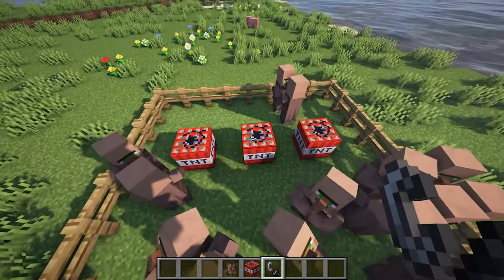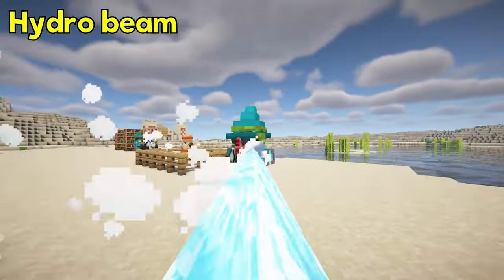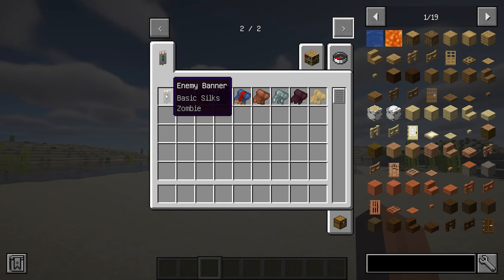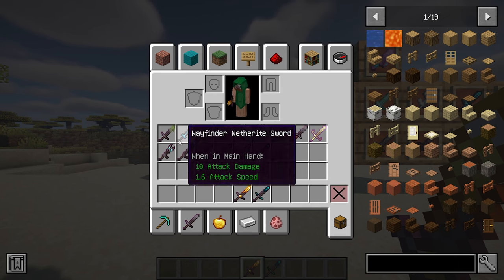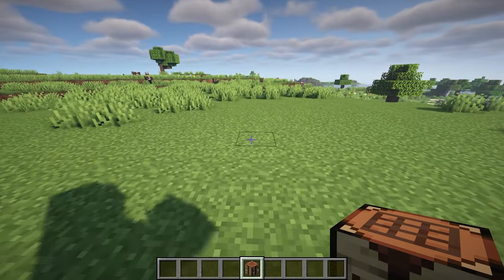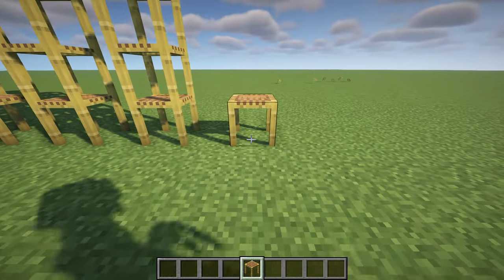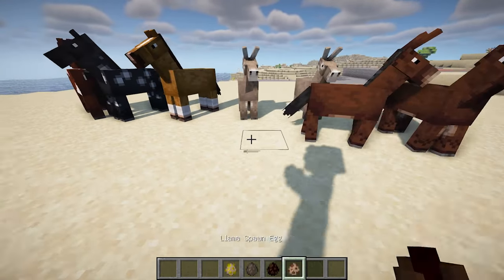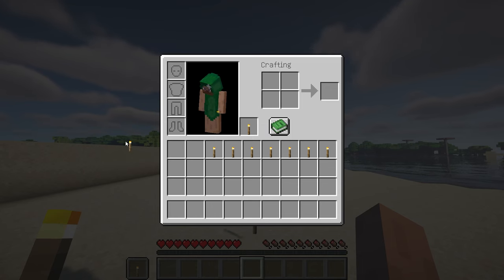20 New Minecraft Mods You Need To Know! (1.20.1, 1.20.4)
20 New Minecraft Mods You Need To Know! (1.20.1, 1.20.4)

KINETIC offers quality gaming game servers at affordable prices.

0:00 -BN Blood Particles 1.20.1 (Forge)

0:45 -Elemental Wizards (More RPG Classes) 1.20.1 (Fabric)

2:07 -StackMob Fabric 1.20.4 (Fabric)

2:57 -Steve Dweller Overhaul 1.19.2 (Forge)

3:34 -EnemyBanner 1.20.1 (Forge)

4:37 -Vic's Point Blank 1.20.1 (Forge)

5:27 -Sword Trims 1.20.1 (Forge)

5:46 -Barbeque‘s Delight 1.20.1 (Fabric)

6:43 -Create Deco Additions 1.20.1 (Forge and Fabric)

7:15 -Oooh, Pinky! 1.20.4 —— 1.16.5 (Forge)

7:55 -Geysers 1.20.1 —— 1.19.2 (Forge)

8:27 -Dungeon Now Loading 1% 1.20.1 —— 1.19 (Forge and Fabric)

8:56 -Slightly Better Scaffolding 1.20.4 —— 1.20 (Fabric)

9:33 -Horse Trumpet 1.20.4 —— 1.20.2 (Forge and Fabric)

10:00 -Soul Bound Enchantment 1.20.4 —— 1.18.2 (Forge)

10:21 -You May Rest Now 1.20.4 (Forge and Fabric)

10:48 -Find Best Horse Stats 1.20.4 (Fabric)

11:25 -Why Am I on Fire? 1.20.4  —— 1.18.2 (Fabric)

12:03 -Enchantment Requirements 1.20.4 —— 1.18.2 (Forge)

12:33 -CreateStuffAdditions Fix 1.20.1 (Forge)